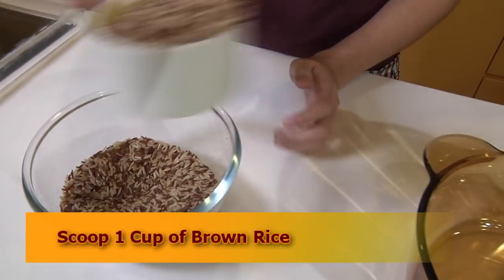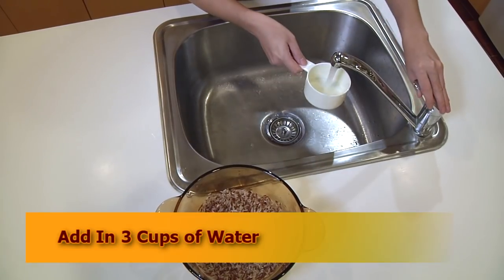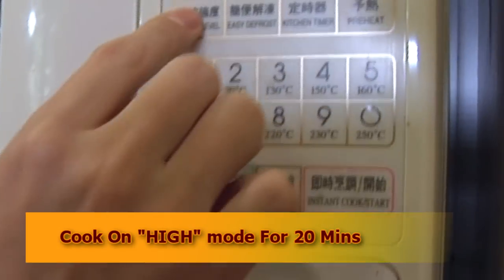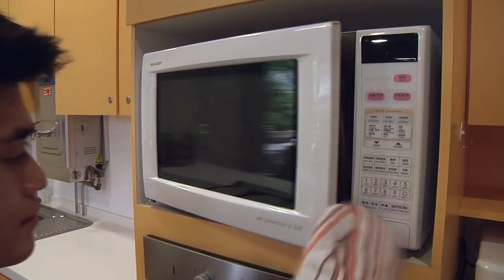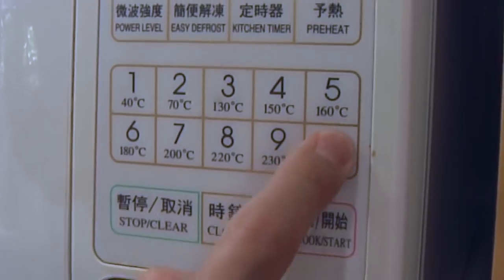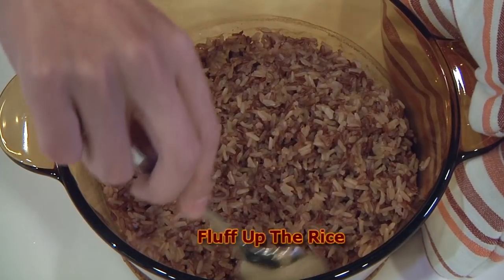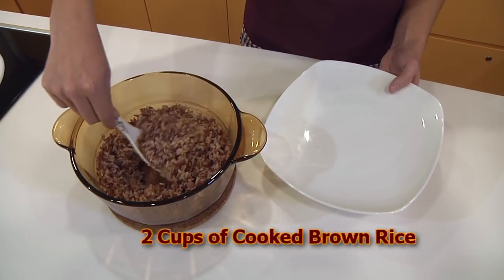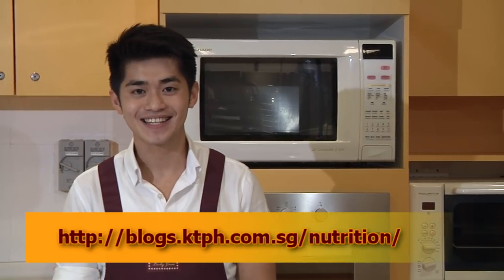How to cook brown rice with a microwave oven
Learn how to cook brown rice with a microwave oven in this easy to follow step by step guide.